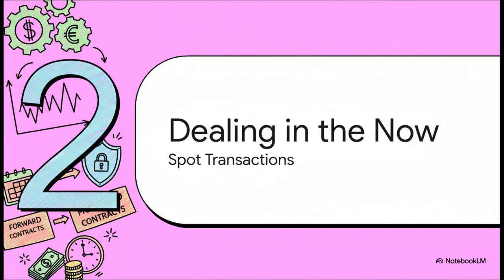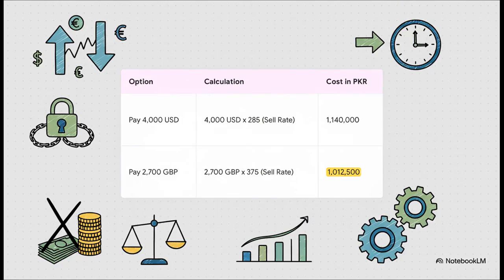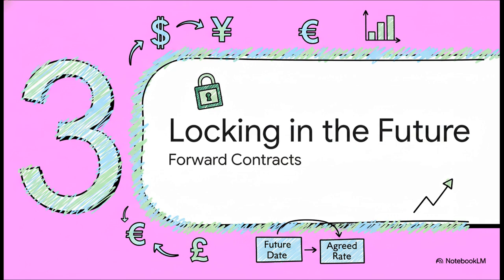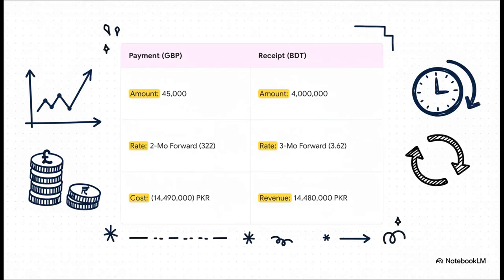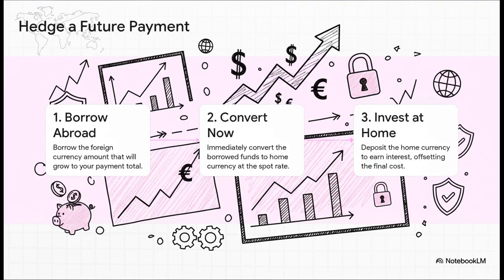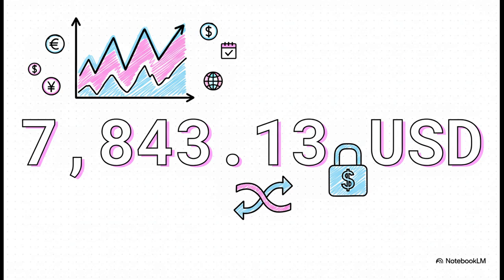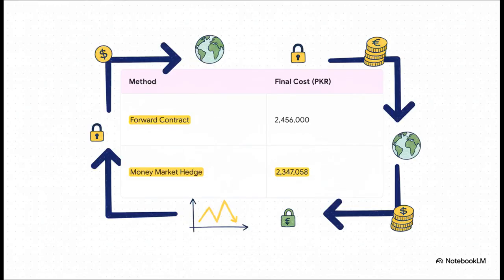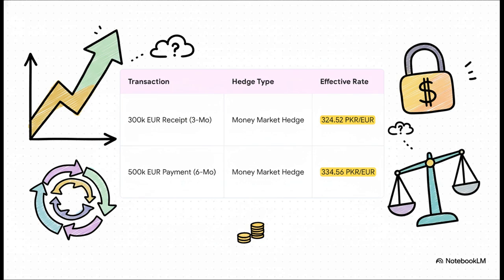Managing Forex Risk|CAF7|BIA|SIR ARM CONCEPTS OF LEC1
THIS VIDEO IS A SUMMARY EXPLANATION OF CAF7 (BUSINESS INSIGHTS AND ANALYSIS ) LEC 1,2 OF FOREX CHAPTER BY SIR ARM.